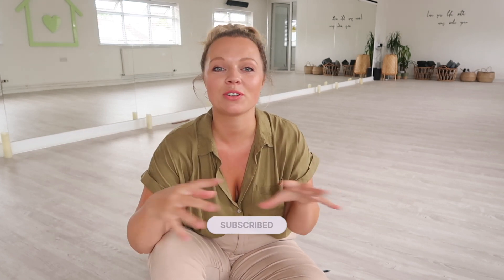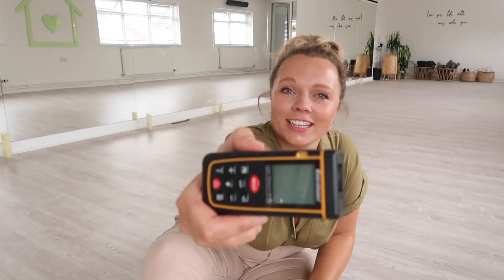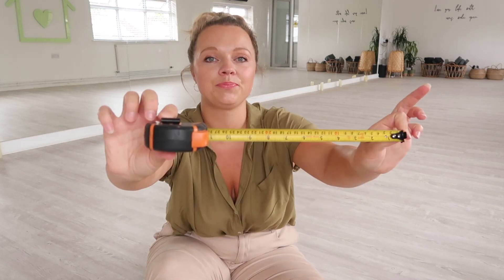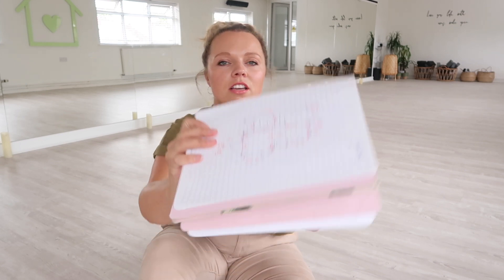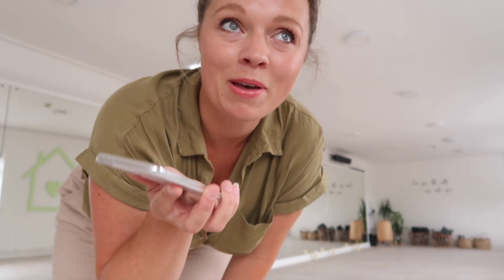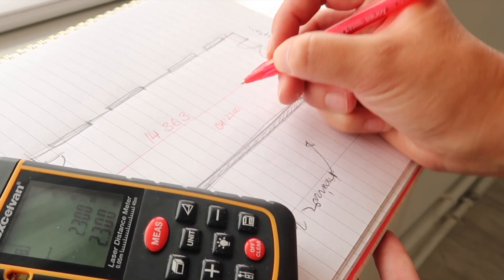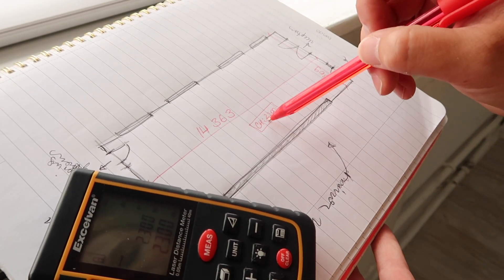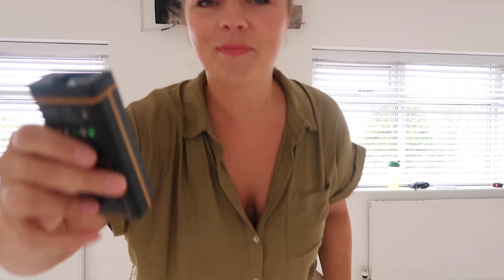HOW TO DO AN INTERIOR DESIGN SITE SURVEY: Tips for measuring and taking photos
One of the most crucial steps in the interior design process is doing a site survey. After you've taken the brief the next step is to see the space you're working with. Unless it's not built yet or you're doing e-design work. But that's a different story.

Today we're going on site and doing the work. My local hot yoga studio owner was kind enough to lend her studio for this video. So technically its a pretend site survey but honestly... I'm glad it was. I could not film this and focus on a proper site survey for a real client at the same time. Waaaay too much work!

Ok, I hope these tips on measuring and taking photos of the site will be useful and will help you with any future projects.